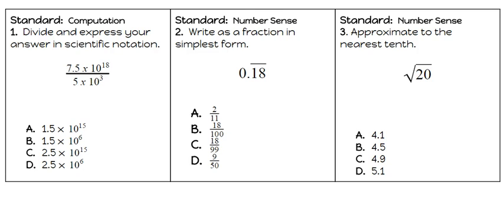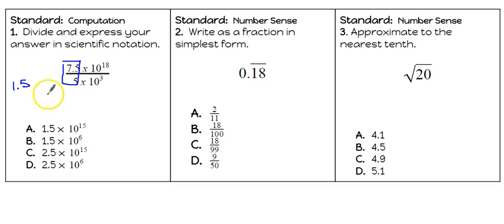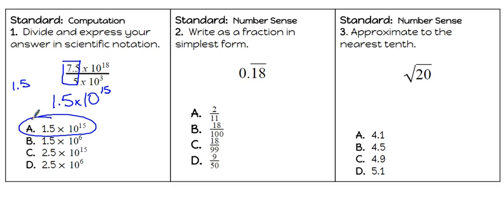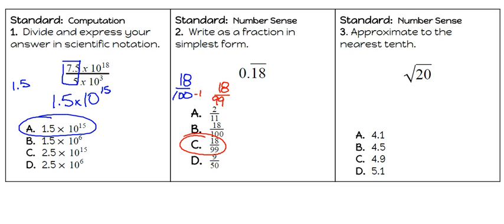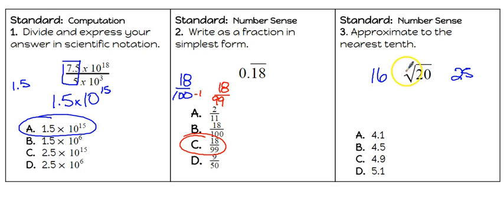Computation Warm Up 4